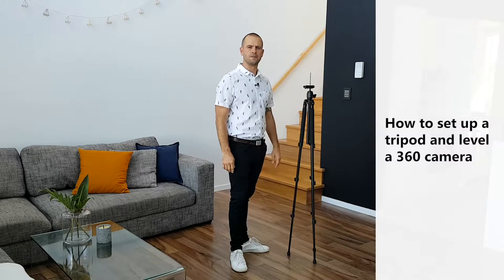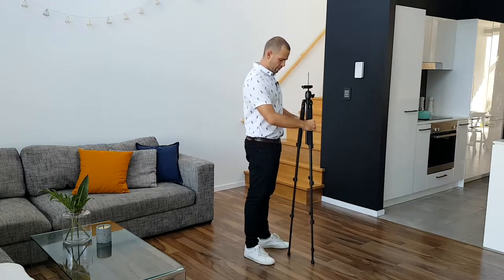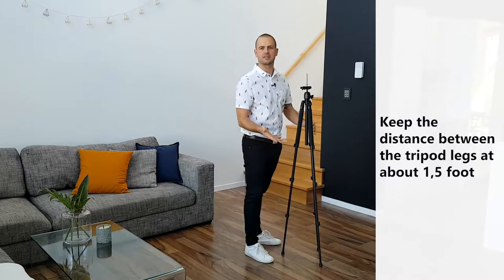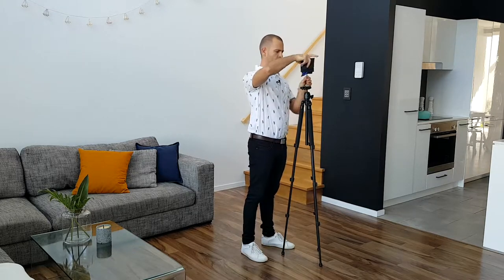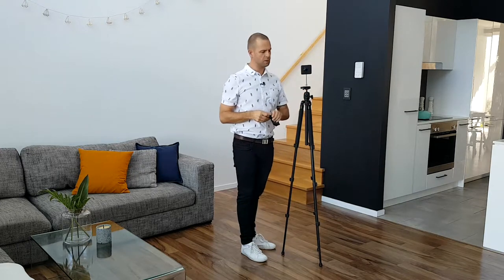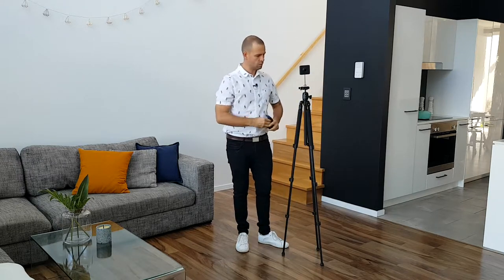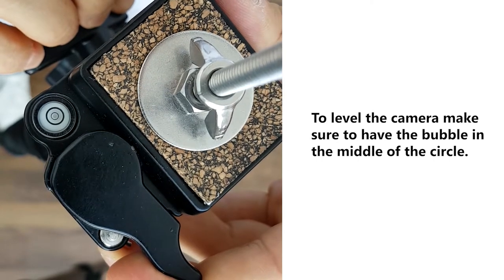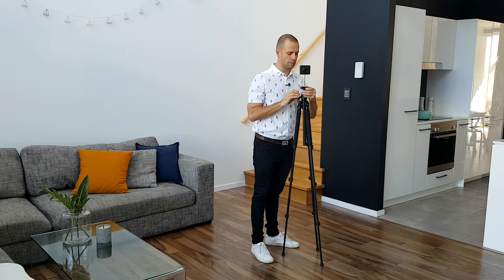How to Set Up a 360 Camera Tripod and Level a 360 Camera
Looking to set up your 360 camera tripod and level your 360 camera? In this video, we'll show you step-by-step how to set up your tripod for optimal stability and level your 360 camera for perfect shots every time. Whether you're a beginner or an experienced videographer, this tutorial will help you get the most out of your 360 camera and take your footage to the next level. So, join us and learn how to set up your 360 camera tripod and level your 360 camera like a pro!

Tom